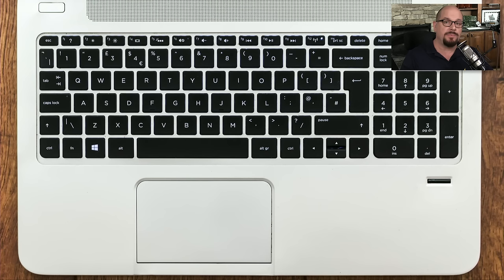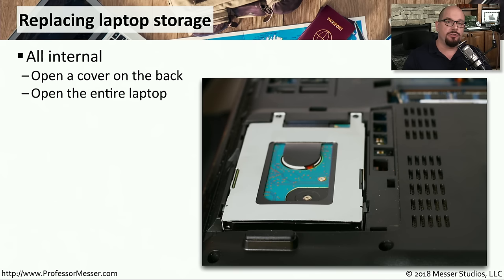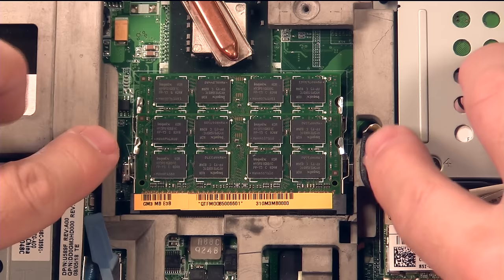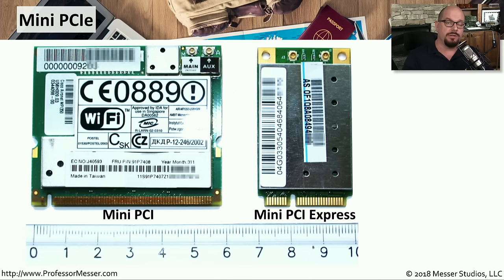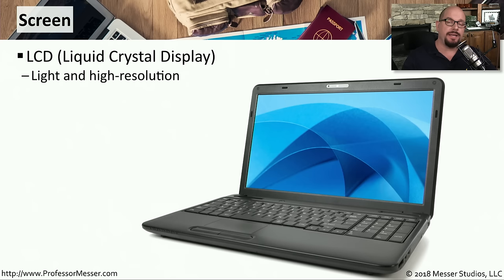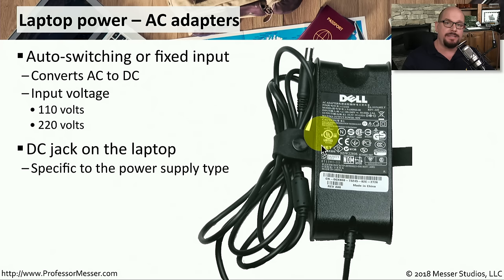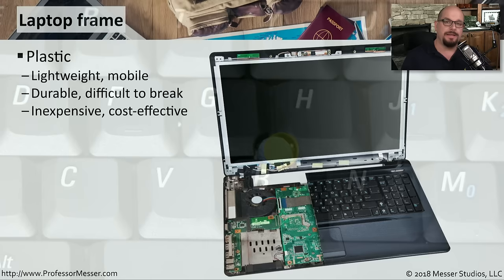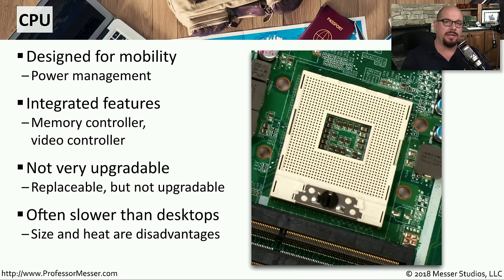Laptop Hardware - CompTIA A+ 220-1001 - 1.1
Laptop hardware requires a different perspective when compared to desktop computer systems. In this video, you’ll learn about laptop keyboards, storage, memory, wireless adapters, and more.